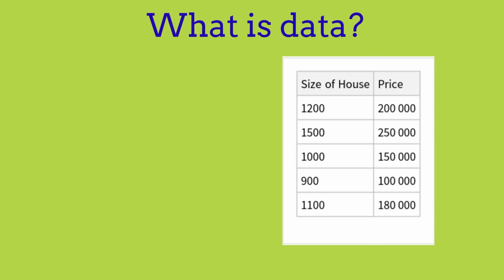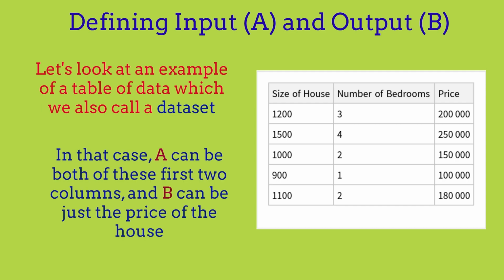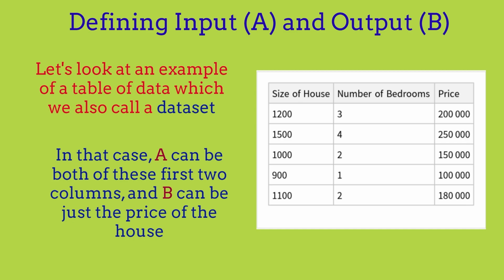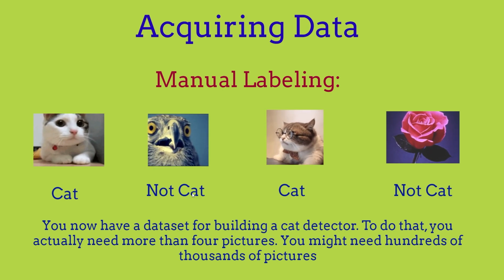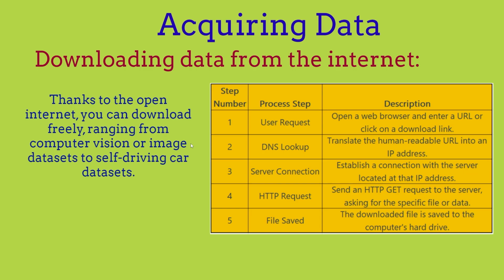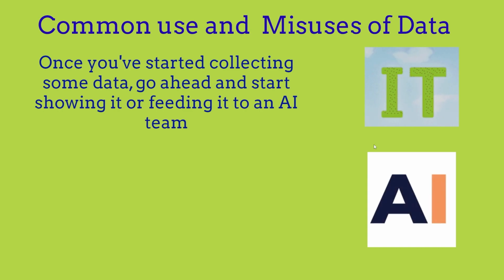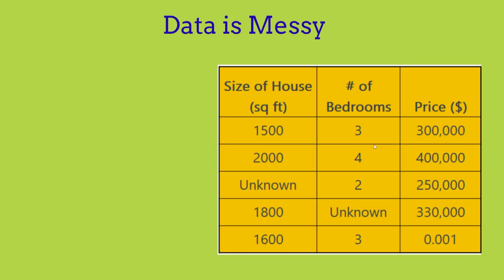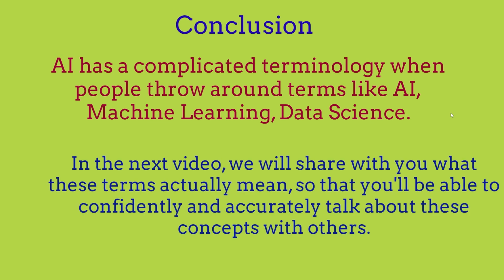What is Data in Terms of AI - How To Train Models With Data | AI and Data for Everyone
Welcome to "AI for Everyone - Part 3," where we delve into the pivotal role of data in Artificial Intelligence. In this enlightening episode, "What is Data in Terms of AI - How To Train Models With Data," we uncover the fundamentals of data and its paramount significance in training AI models. Whether you're an AI aficionado or a professional in the field, this video is your gateway to understanding the core of AI's capabilities.

🔹 Understanding Data in AI
We kick off by demystifying what data truly means in the context of AI. Using relatable examples, we explain how data acts as the training ground for AI models, enabling them to learn and evolve. From simple datasets to complex neural networks, grasp how AI interprets and utilizes data to make intelligent decisions.

🔹 Data Acquisition Techniques
Dive into the diverse methods of acquiring data, crucial for building effective AI systems. We discuss everything from manual labeling for specific tasks like cat detection to more sophisticated data collection methods used in industries such as autonomous driving. Understand the nuances of data sourcing and its impact on AI's performance.

🔹 Data's Real-World Applications
Explore how data-driven AI is revolutionizing industries. We showcase examples from everyday life, like spam filters and voice recognition, to more advanced applications in self-driving cars and predictive analytics. Learn about the transformative power of data in shaping the future of technology.

🔹 Data Quality and Its Impact
Discover why the adage "garbage in, garbage out" is particularly relevant in AI. We delve into the importance of data quality and accuracy, and how they influence the efficiency and reliability of AI models. Learn about the challenges and best practices in maintaining high-quality data for AI systems.

🔹 Preparing for AI's Future with Data
As we set the stage for more advanced discussions in upcoming videos, this episode aims to solidify your understanding of the symbiotic relationship between AI and data. Join us in exploring how this dynamic duo is driving innovation and shaping the future of technology.

🔹What is data?: Let's look at an example of a table of data which we also call a dataset. You might decide that the size of the house is A and the price of the house is B, and have an AI system learn this input to output or A to B mapping.

🔹Defining Input (A) and Output (B): Let's look at an example of a table of data which we also call a dataset. In that case, A can be both of these first two columns, and B can be just the price of the house

🔹Acquiring Data: Manual Labeling: Cat, not cat, cat, not cat. You now have a dataset for building a cat detector. To do that, you actually need more than four pictures. You might need hundreds of thousands of pictures

🔹Observing the behavior: There's a machine ID, there's a temperature of the machine, there's a pressure within the machine, and then did the machine fail or not. Decide which columns are A and which one is B

🔹Downloading data from the internet: Thanks to the open internet, you can download freely, ranging from computer vision or image datasets to self-driving car datasets. Keeping in mind licensing and copyright

🔹Common use and Misuses of Data: Once you've started collecting some data, go ahead and start showing it or feeding it to an AI team. Because often, the AI team can give feedback to your IT team on what types of data to collect and what types of IT infrastructure to keep on building

🔹Common use and Misuses of Data: "Hey, I have so much data. Surely, an AI team can make it valuable." Unfortunately, this doesn't always work out. More data is usually better than less data, but we wouldn't take it for granted that just because you have many terabytes or gigabytes of data, that an AI team can magically make that valuable.

🔹Data is Messy: You can have incorrect labels or just incorrect data. For example, this house is probably not going to sell for $0.001, just for one dollar

🔹Conclusion: AI has a complicated terminology when people throw around terms like AI, Machine Learning, Data Science. In the next video, we will share with you what these terms actually mean, so that you'll be able to confidently and accurately talk about these concepts with others.